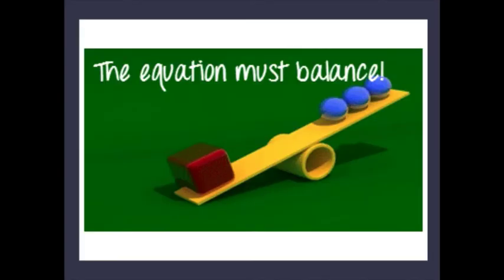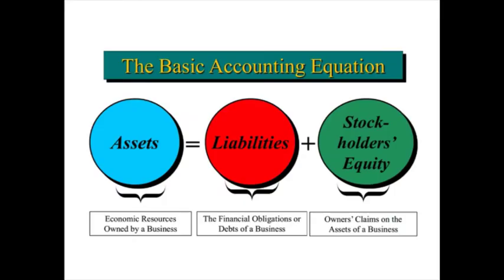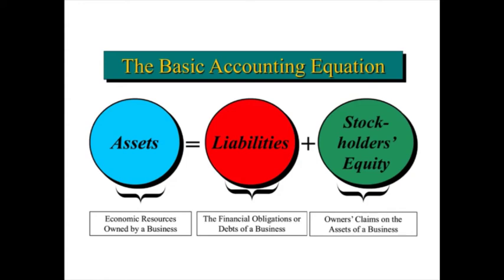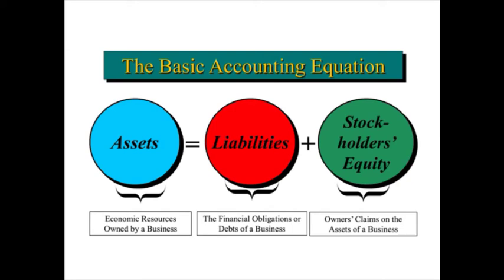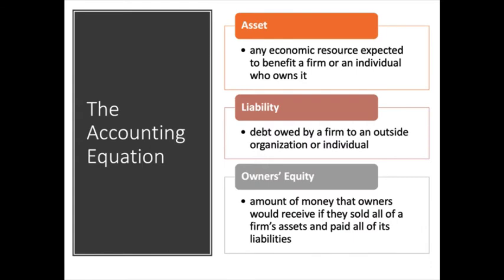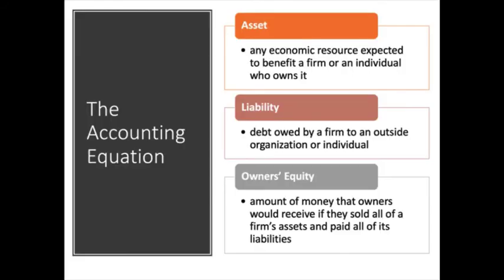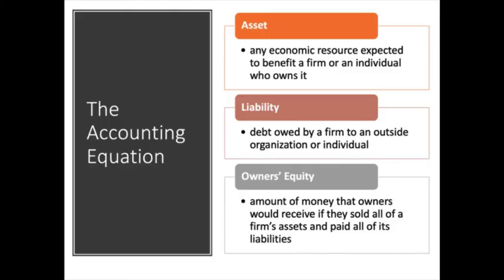Lecture 12-5 The Accounting Equation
Module 12 - Accounting
Video 5 - The Accounting Equation